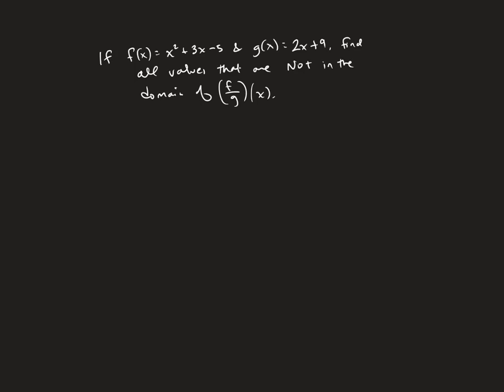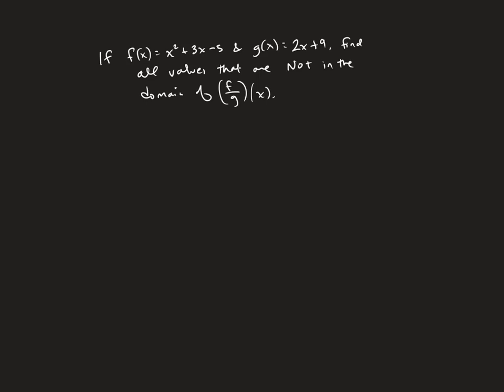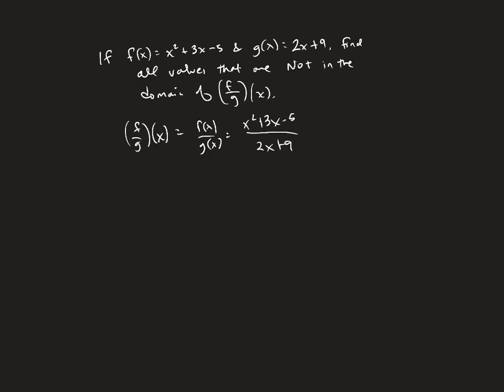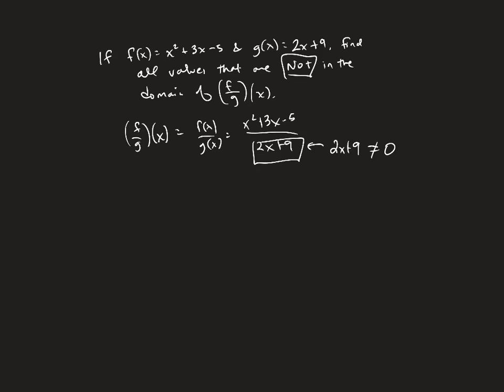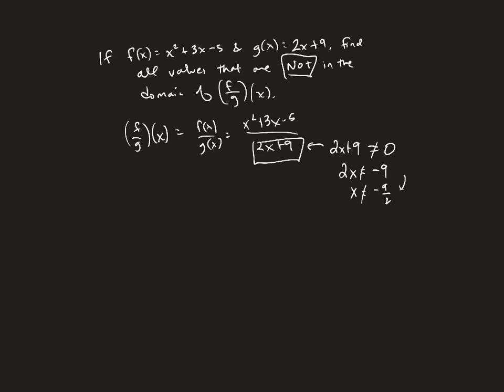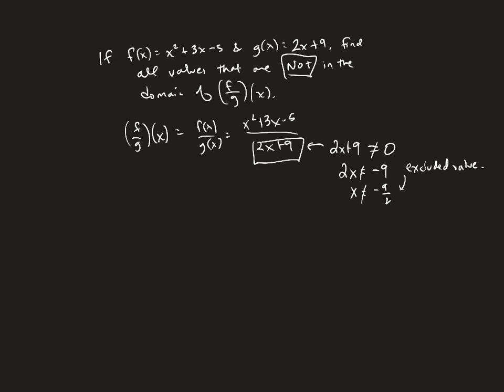Finding numbers not in the domain of a quotient of functions